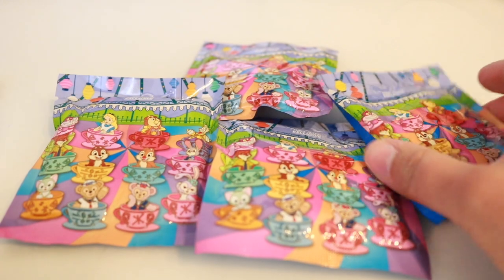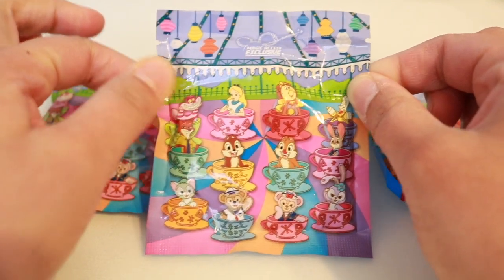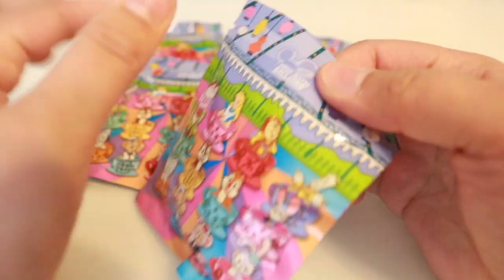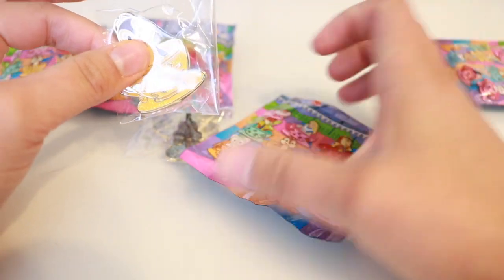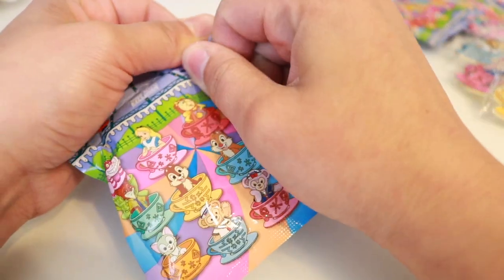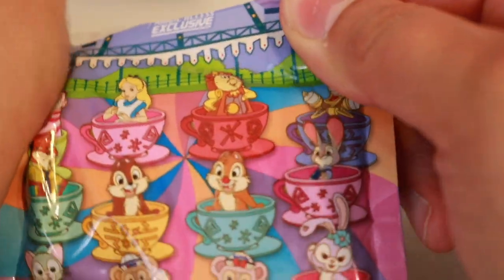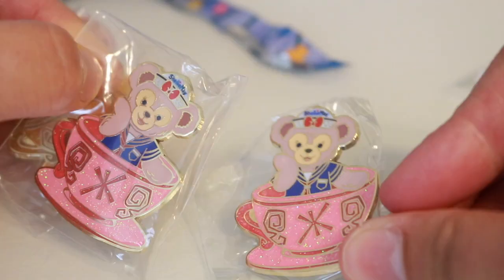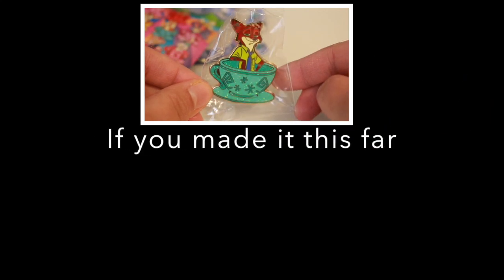Hong Kong Disneyland Unbagging! 2018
In this video I unbox/review the Hong Kong Disneyland Tea cup set pins Magic Access Exclusive.

This helps me with understanding what videos you guys like and what type of videos  I should continue making!

I would rather the feedback then just a thumbs down!

If you liked it please don't be shy and click that LIKE button.

 I promise you its FREE!!!

thank you all again! your support means a lot and allows me to continue creating content. Which really means the world to me. I enjoy capturing these memories and being able to share it with you all!

where i got the pins:
pin.and.ears on instagram- she can do in park pickups for pins and more.